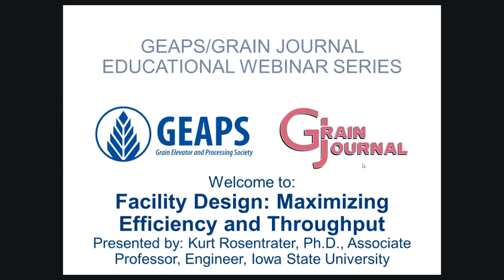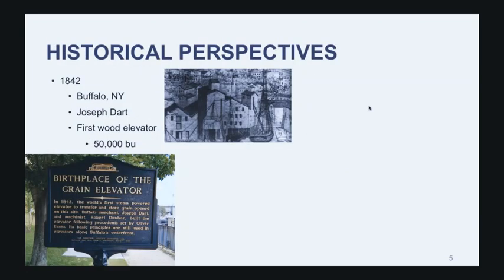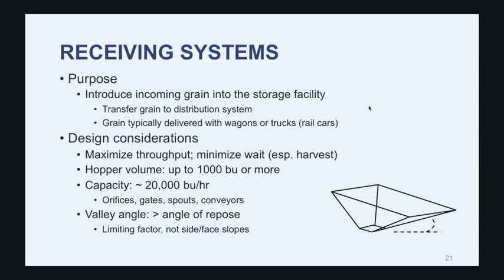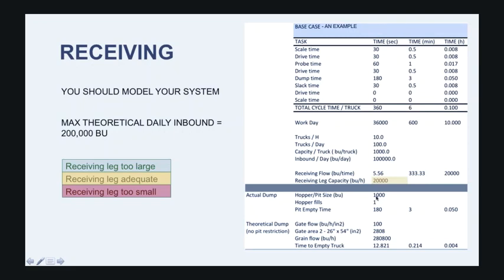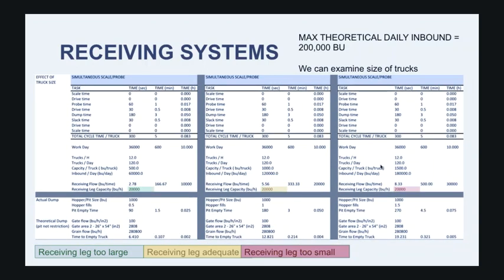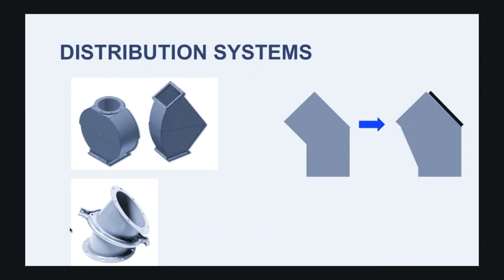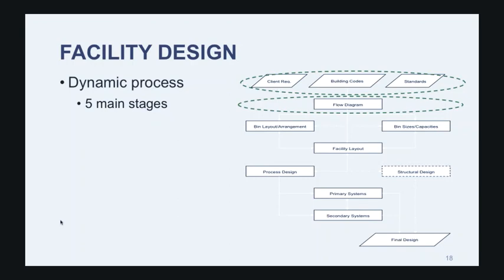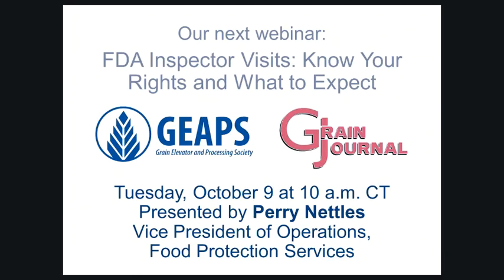GEAPS Webinar Recording: Facility Design - Maximizing Efficiency and Throughput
Presented by Dr. Kurt Rosentrater, Iowa State University.